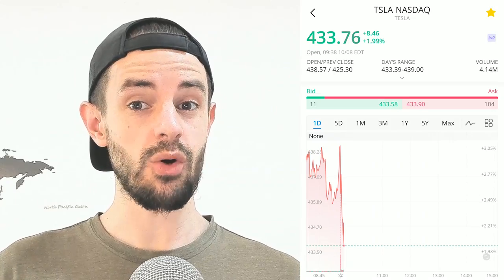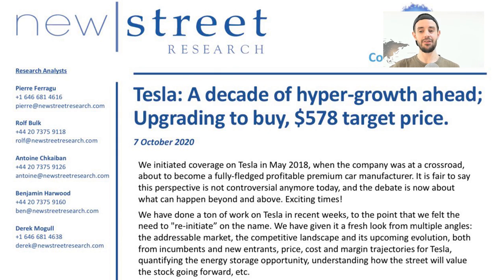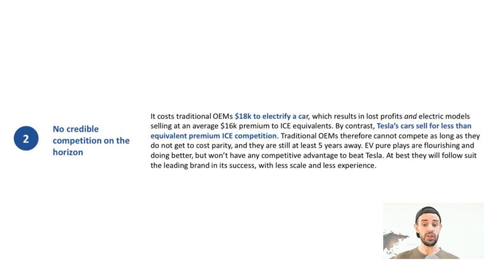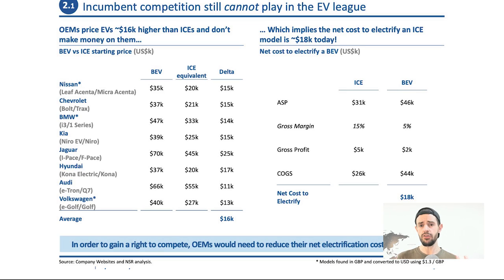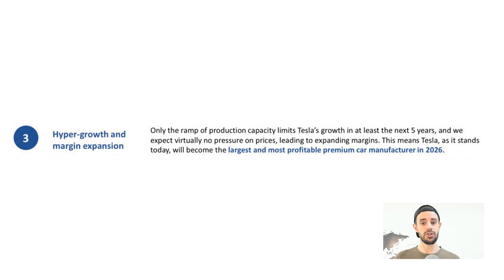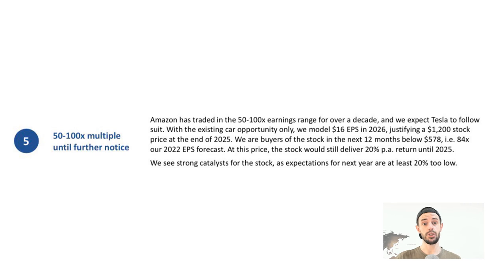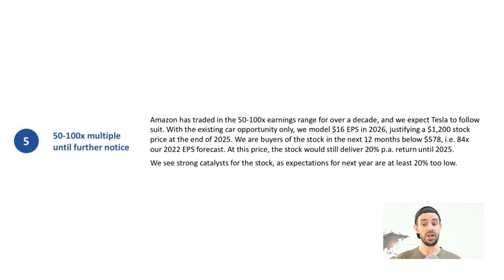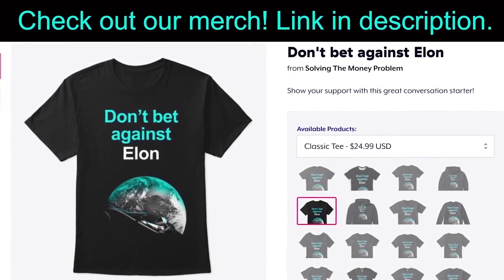Tesla Stock: A Decade of Hyper-Growth Ahead (TSLA)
Analyst upgrades Tesla stock price target to street-high. 💲2 Free Stocks on WeBull (USA). 💲1 Free Stock on Stake (Australia, UK & NZ).👕 Merch 📚 My Top 100 Books

GEAR
◆ Osprey 40L Backpack
◆ Razer Blade Pro 15 Laptop
◆ Blue Yeti Microphone
◆ Logitech Brio Webcam

MY TOP INVESTING/FINANCE BOOKS (listen for FREE with an audible trial)
◆ Robert Kiyosaki - Rich Dad, Poor Dad

MY TOP BOOKS
◆ Ashlee Vance - Elon Musk
◆ Tony Robbins - Personal Power 2
◆ Corey Wayne - How To Be A 3% Man
◆ Florence Littauer - Personality Plus
◆ Sam Harris - Free Will

In this video I discuss the new $578 per share 1 year Tesla Stock (TSLA) price target from New Street Research who also have a $1,200 Tesla stock price target for 2025 (at which point they STILL expect Tesla to be in hyper-growth mode, as do I) which is not far off ARK Invest's $1,400 price target for the same year.

Steven